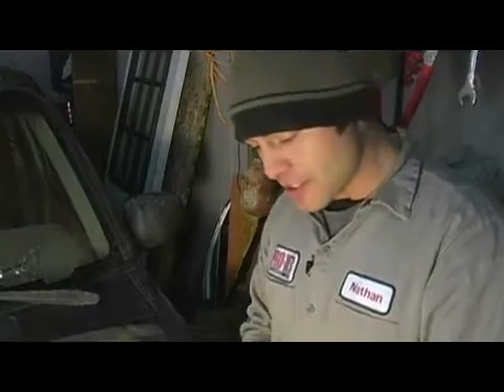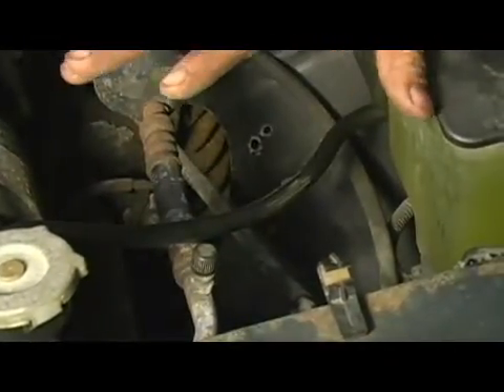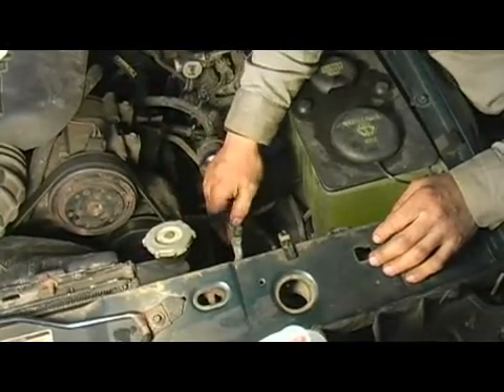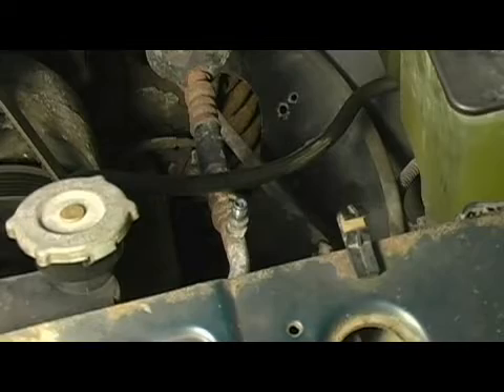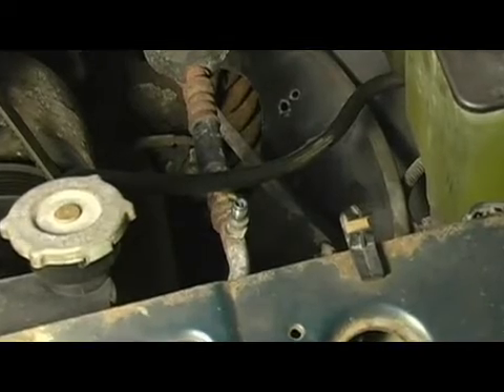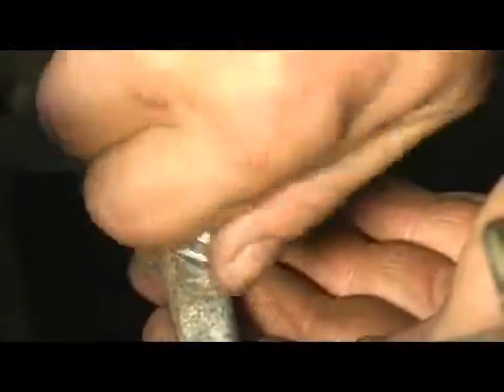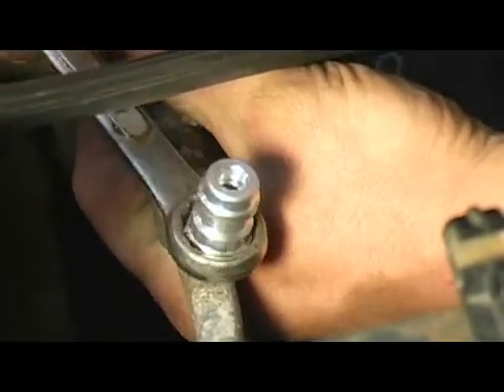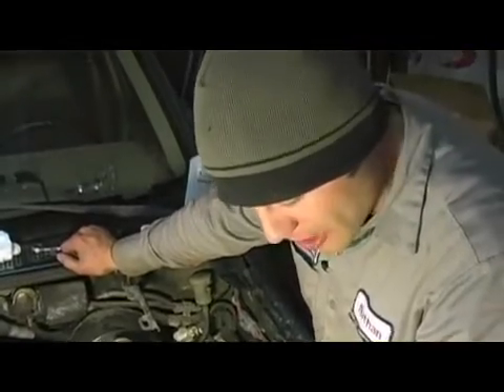Changing the Fitting of a Car's High Service Port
Changing the Fitting of a Car's High Service Port. Part of the series: How to Recharge an Auto A/C System. How to locate the high service port and change the fitting. Learn about recharging a car's air conditioner with refrigerant in this free car maintenance video.